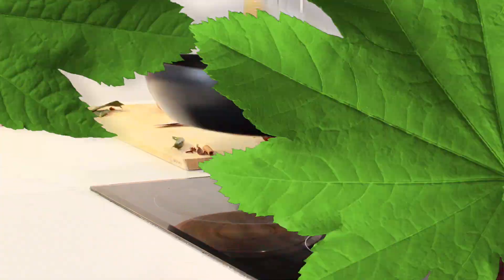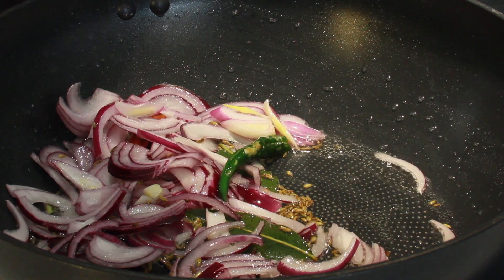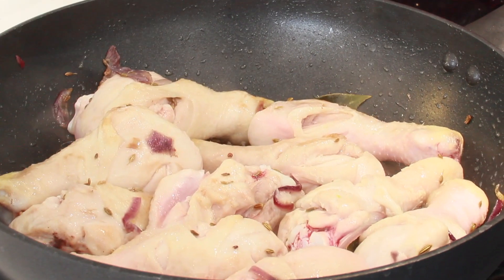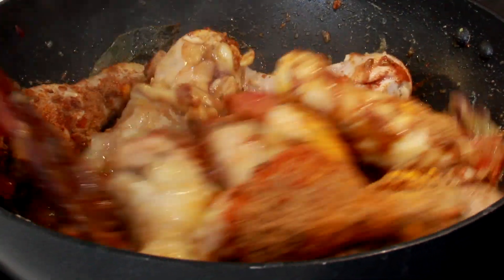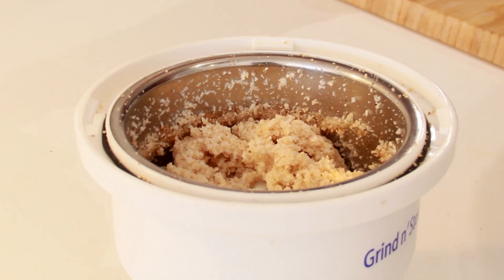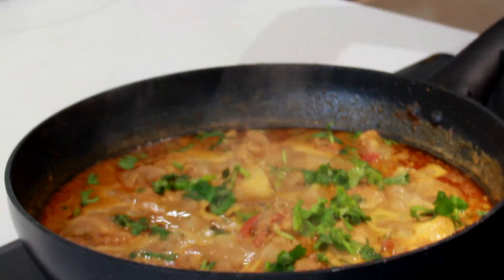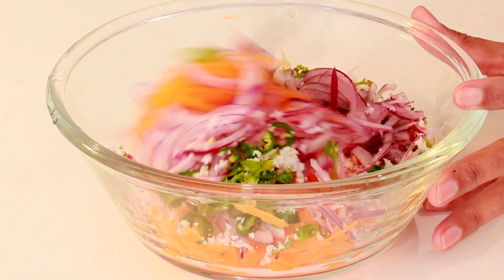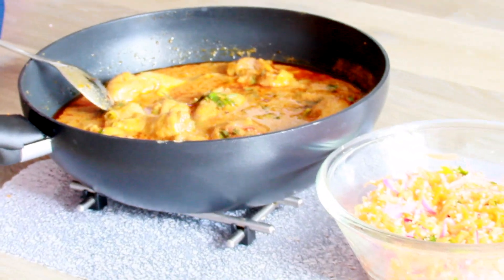CHICKEN KORMA | CARROT SALAD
Ingredients:
 Chicken 750 g
 Cooking oil - 2 spoons
 Cinnamon Sticks - 2  Cloves - 3
 Fennel Seeds - 1/2 spoon
 Red Onions -11/2
 Tomatoes - 3
 Turmeric Powder
 Garam Masala - 1/4 Spoon
 Hot water - 200 ml
 Cardamom Pods - 4
 Coriander Leaves
 Lemon Juice - 2 Spoons
  Salt

Ginger garlic paste:
  Onion - 1/2

Coconut paste:
  Poppy Seeds - 1 1/2 Spoons
  Scarped Coconut -  30 g

Carrot Salad:
  Grated Carrot - 1
  Coriander leaves
  Scarped Coconut - 2 Spoons
  Salt
  Lemon Juice - 1/2 Spoon.

Intro: (0:00)
Chicken Korma: (0:19)
Carrot Salad: (6:42)